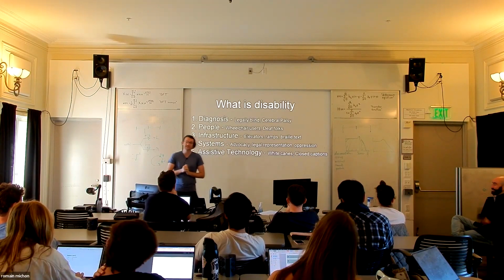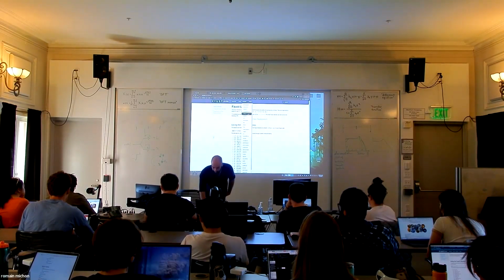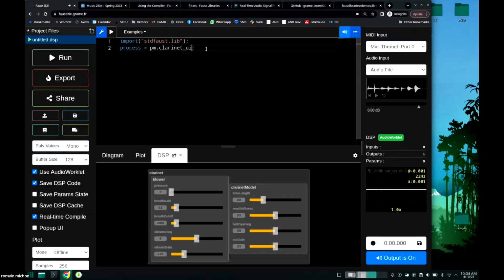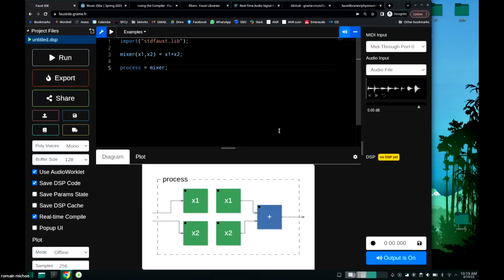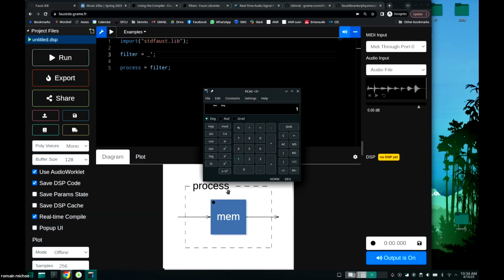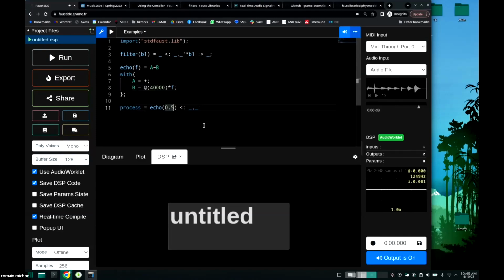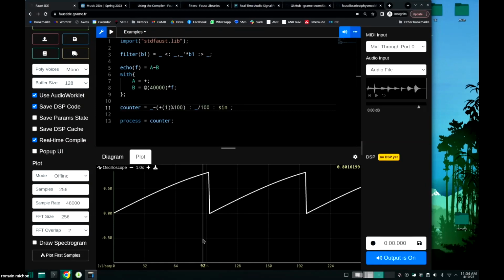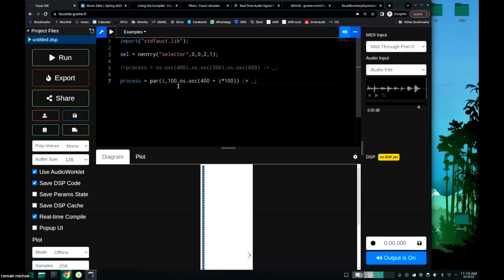Music 250a 2023 - Audio Processing in Faust (Part II)